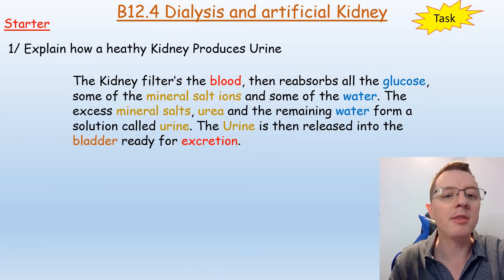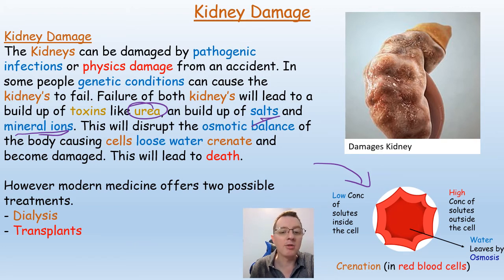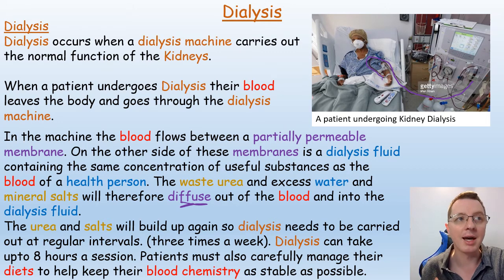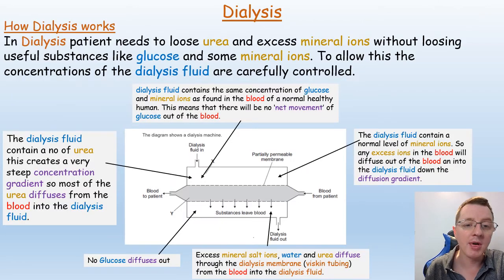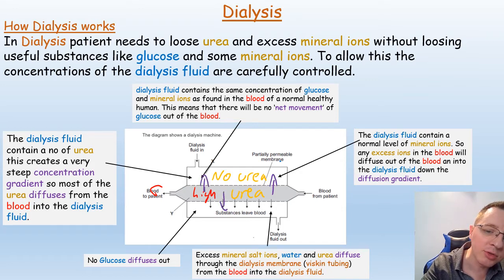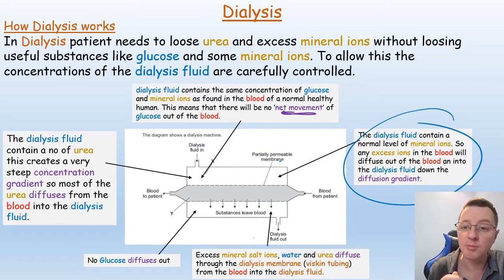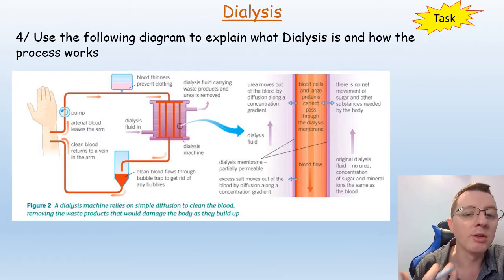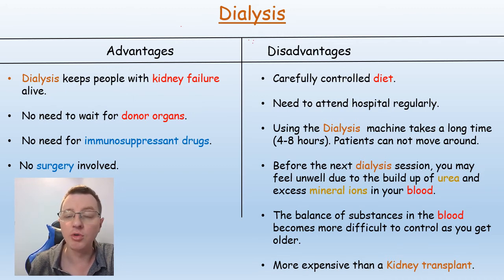B12.4 - Kidney Function and Dialysis - AQA Biology GCSE 9-1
B12.4 - AQA Biology

This video covers the basics of normal Kidney function before discussing how Dialysis works. The advantages and disadvantages of Dialysis are also covered.